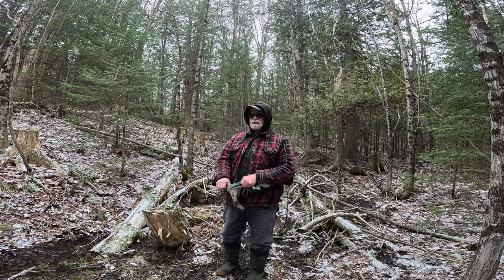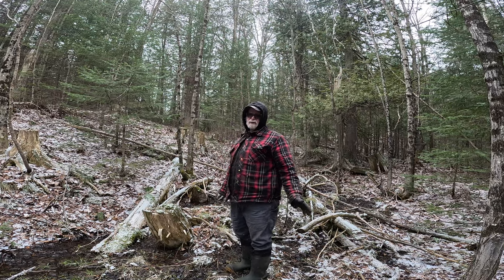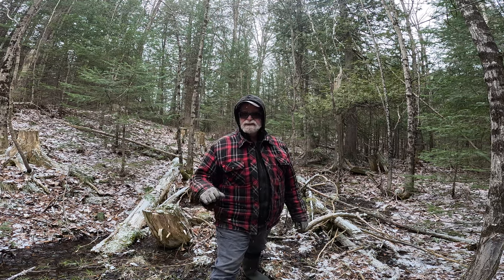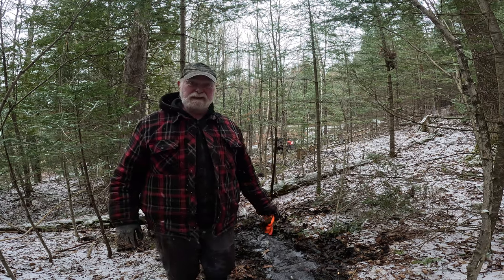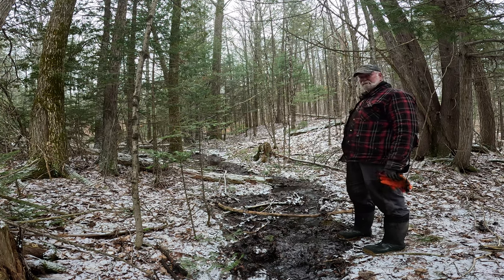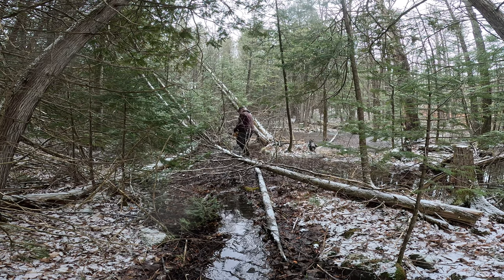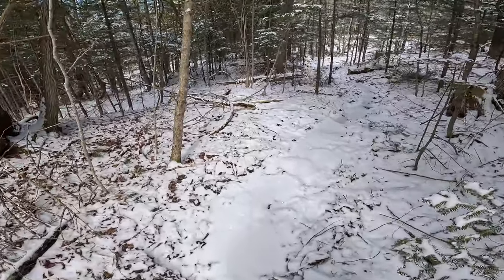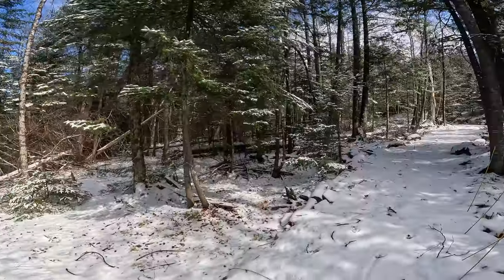Rising Waters: The Battle Against Flooding in the Bush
The Battle Against Flooding In the Bush Is On!

Imagine a peaceful landscape, lush greenery stretching as far as the eye can see. But beneath the surface, a silent threat looms. Every spring as the snow melts, beautiful scenery is turned into a  mash lake. The trails are flooded and tree roots rot.

But this battle is not just about physical barriers. It's about resilience, innovation, and the will to overcome.

Join me on the frontlines as we document the ongoing struggle against flooding in the bush. Together, we can make a difference.